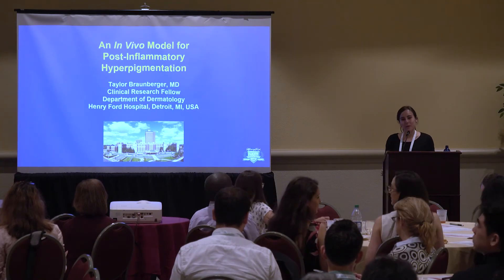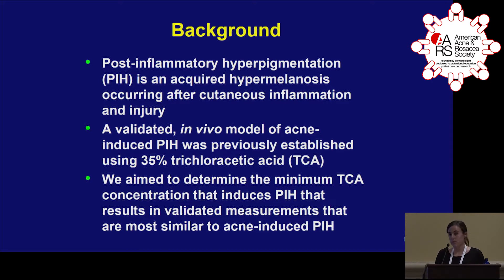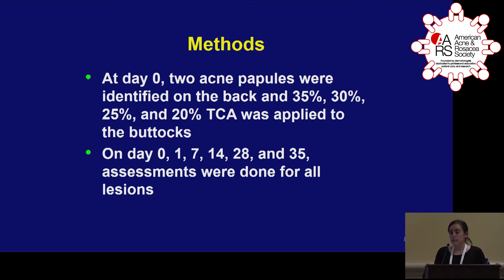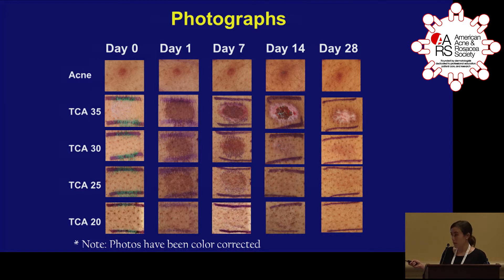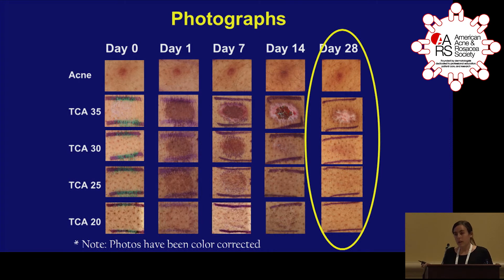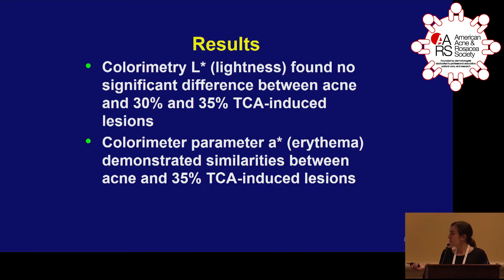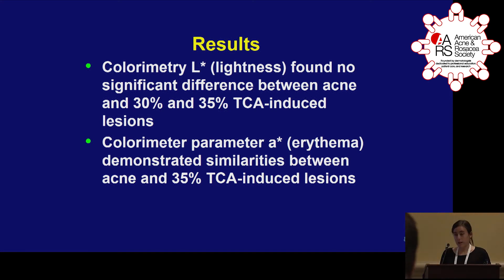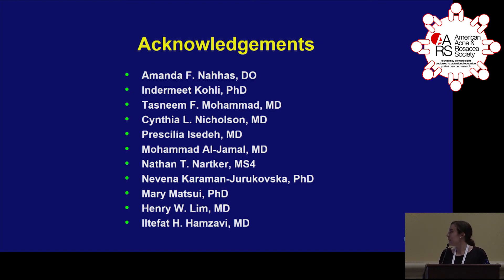An In Vivo Model for Post-Inflammatory Hyperpigmentation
Presenter: Taylor Braunberger, MD, Dermatology Clinical Research Fellow, Department of Dermatology, Henry Ford Hospital Systems, Detroit, MI, USA